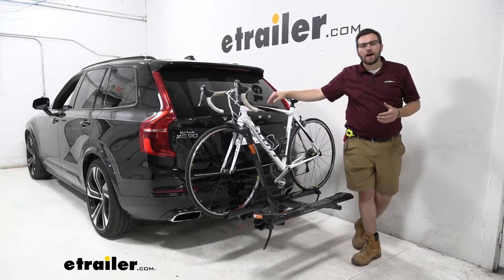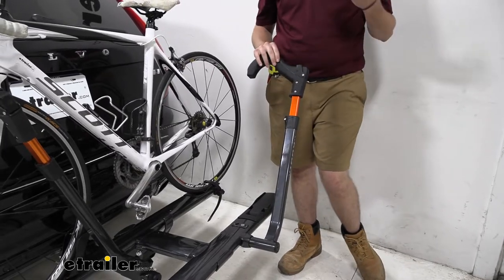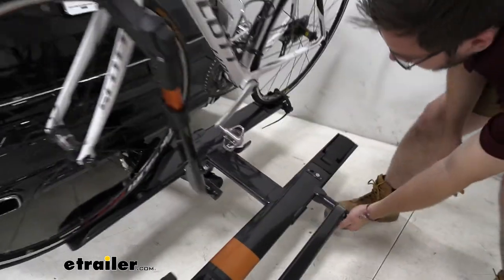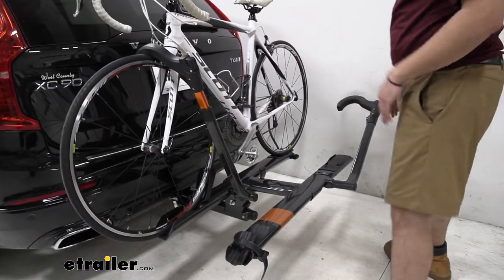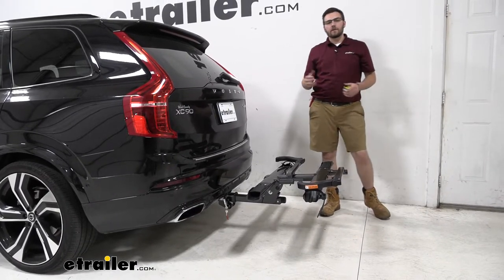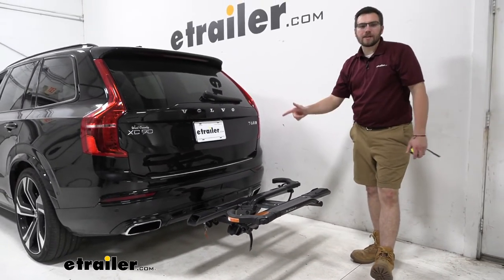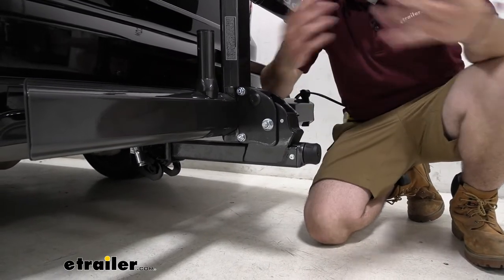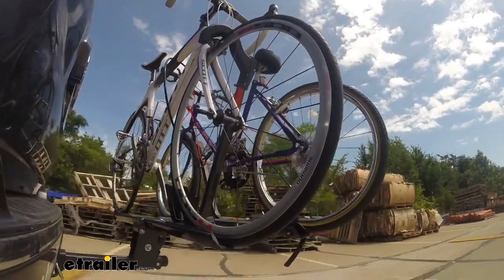etrailer | Fit Test: Kuat Sherpa 2.0 Bike Rack for 2 Bikes with 2020 Volvo XC90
Hey everybody, welcome to etrailer.com. I'm Bobby, and today we're taking a look at the Kuat Sherpa 2.0 here on our 2020 Volvo XC90. Now a pullout from the style racks are gonna be a great way of transporting your bikes in a clean and nice looking way, as well as being super effective of not having any kind of movement on the rack as you are getting a lot of securance on there. The Sherpa does an excellent job with that. As you can see, we do have a nice ratcheting arm system on our wheel at the front. That's gonna do a great job making sure we have a nice stable platform here.

Now, it is gonna look very stylish as you can see doing it as well. We do have those nice little copper accents in here today on our Sherpa. However, this does come in a variety of colors. It does have a black option and a Pearl. So depending on what you guys want, or how your Volvo is looking, you can get the bike rack that is gonna be matching our style.

However, the style is not where it ends. It definitely is a very reliable rack. Take a look at the platform, you can see it is gonna be very sturdy, very dependable. On the inside here, we have some nice little rotating cradles. That's gonna make it a little versatile for those different bike lengths, as you can see.

Now it's definitely not gonna be the longest bike out there, or rack I should say, to actually hold on our bigger bikes. You can see however, somewhat of a smaller subset does make it nice and compact for ourselves on our bikes though. However, on the back of the vehicle, I should say. The arm itself works very, very well. Ratchets, no problem.

As we go down here, won't be popping up. And because we do have this ratcheting arm system and we do have a tire hold maneuver, actually holding onto our bikes, what makes it great for is these carbon frame bikes. They're gonna be lightweight. And however, if you do have any kind of frame contact, it's very, very easy to warp that frame and cause damage. So these tire holds are an excellent option to start transporting our carbon frame bikes. Talking about the options though, with a 40-pound capacity we shouldn't have too much trouble getting most of our standard and mountain bikes up on here. However, that 40 pounds is really gonna start pushing it, especially as you get into those bigger, heavier bikes, and especially those e-bikes. So if you are looking a way of getting some of those heavier bikes while still keeping this style of look, the Kuat NV is still an excellent option for us. If you are looking for a little bit higher weight capacity but still keeping that nice stylish look. Another great thing about the platform itself too, as you can see, it does have an integrated core here to start locking our cable in. So all you do is take the included cable through both our bikes, stick it in right here, and that way our entire bikes will be secured to our platform. Now that will be key to like to our hit slot that we break down later in the video. One great thing about it as well, too, we do have a tilting capability while our bike is on here. Now that's one of the biggest kind of advantages of platform style racks, especially if we're hanging style. We don't have to end up taking all of our bikes off, and the Sherpa does it excellently so. On the inside here, you're gonna see this little lever system. Now on that, you can have another bike here. It might be a little harder to reach. Would probably skeeting underneath that kind of wheel, right there, pulling that like so, and dropping this down. Keep in mind, if you have two 40-pound bikes up on here, definitely gonna be adding a little bit of weight. So just be careful as we pull it off. But as you can see, I can pop here, open up this hatch, and I have a ton of room to actually get inside my vehicle. Now you can get those bike helmets, coolers, anything I might need. Can be a quick, little easy way to start changing your boots to it or your shoes as you are sitting there. Great little access that we can actually get to the back of our cargo. Especially in the Volvo, does a pretty good job. Even with those back seats up, of giving us a lot of room. So you definitely wanna have that as an option for ourselves. So bring it back up is even easier. I just support it. It's gonna go head lock, it's up in place, no pins and clips that I have to worry about, and we are already ready to get moving in no time at all. When we take